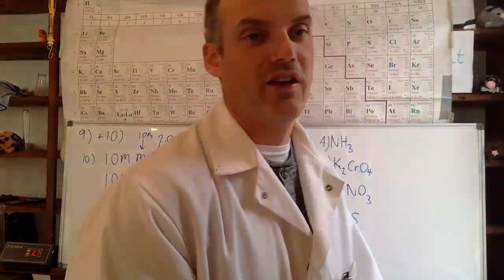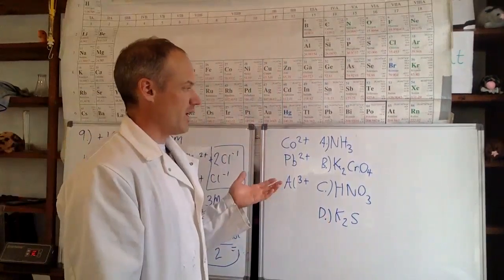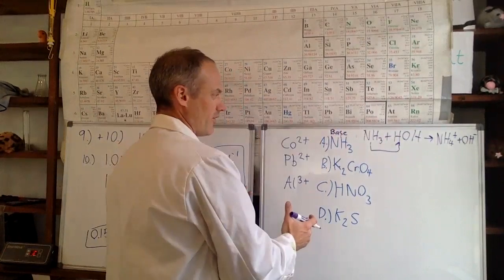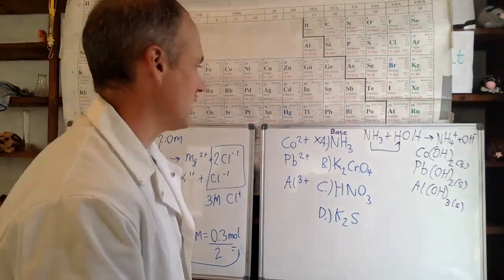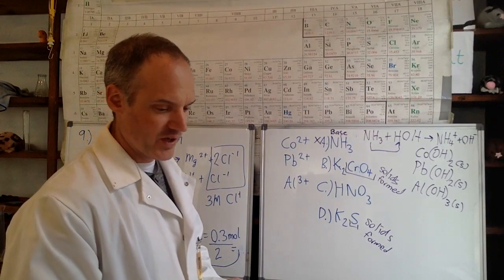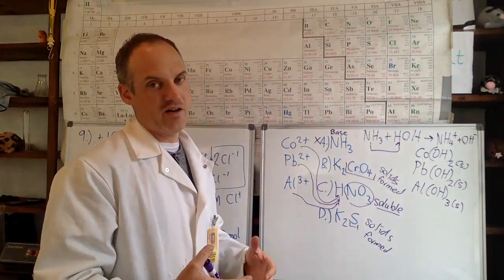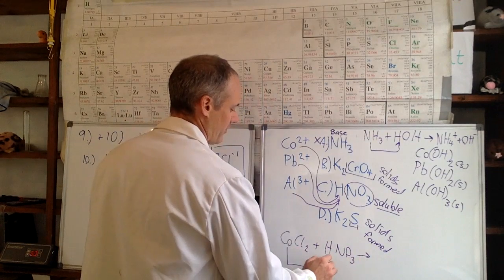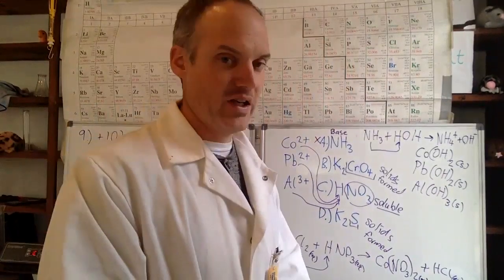APCC6Q13: Reaction Problem Solution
AP chemistry video of question number 13 from the 5 steps book chapter 6 (Pg 84).  This question is asking about a solution to a non observable reaction and it is based on solubility rules.